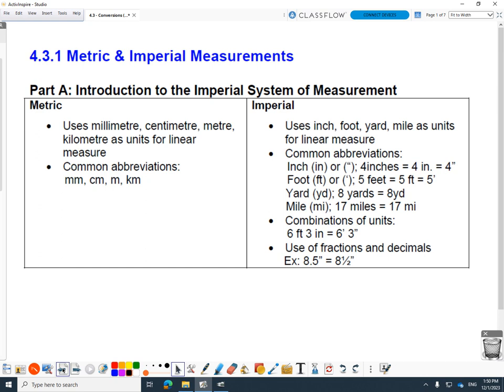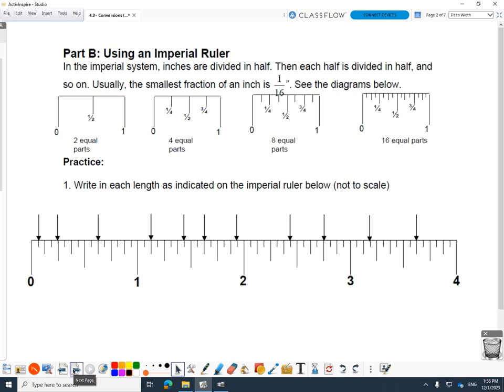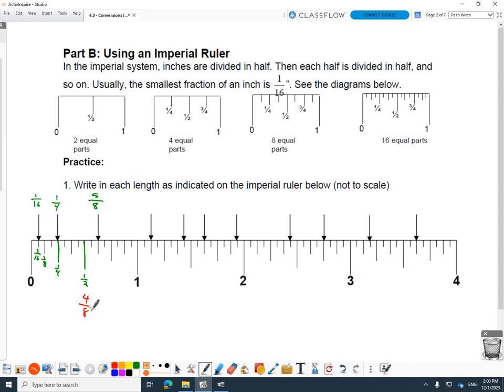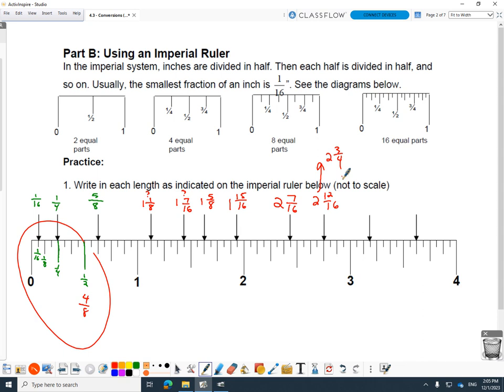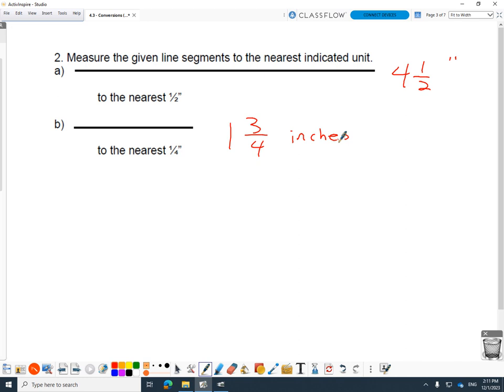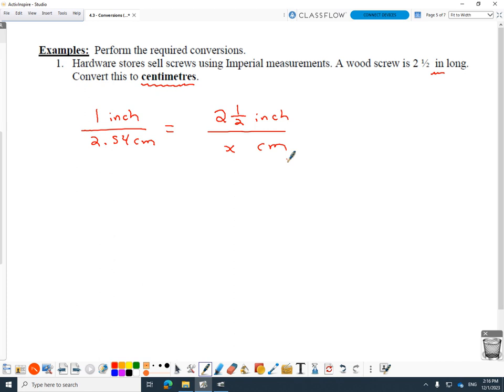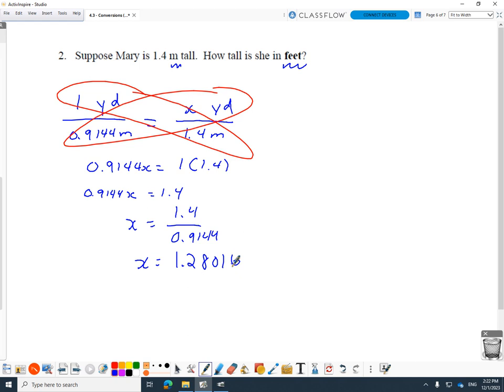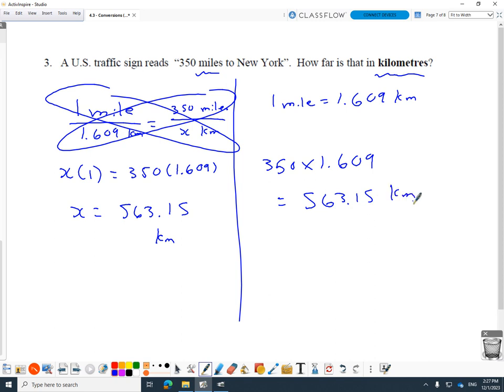Video Lesson - Metric & Imperial Measurement and Conversion